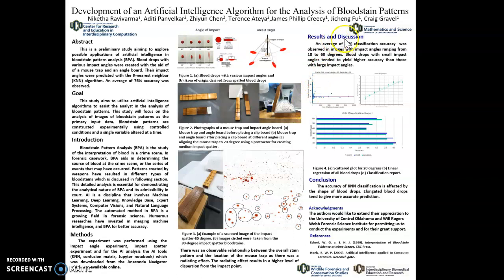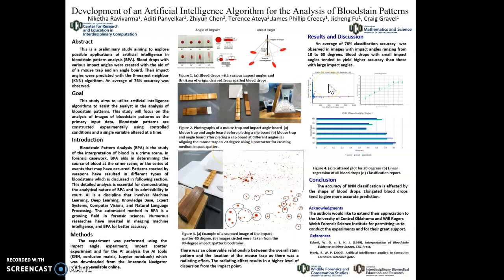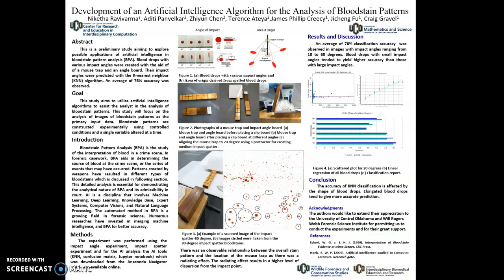BPA poster revised